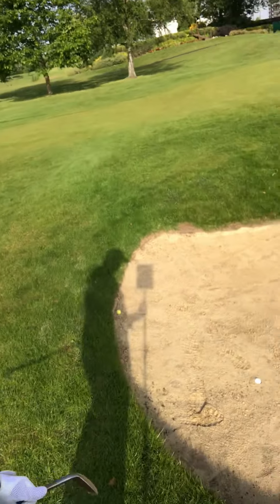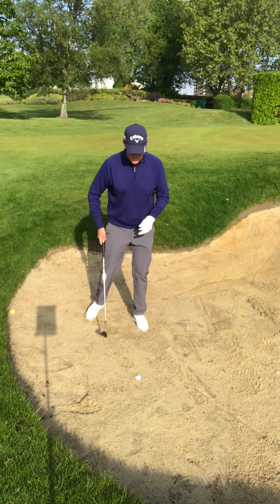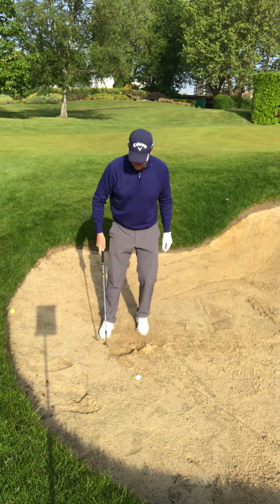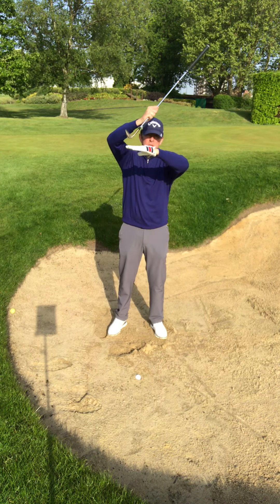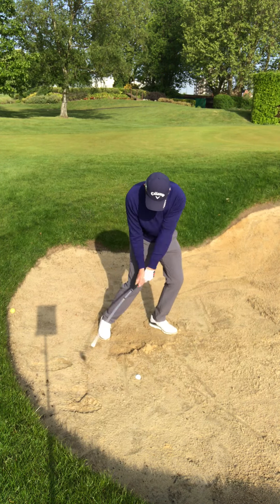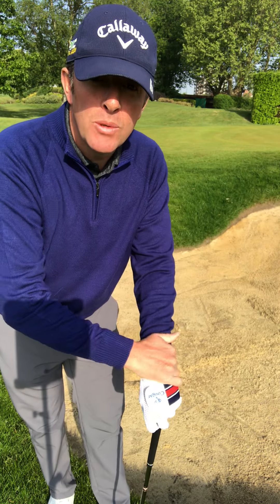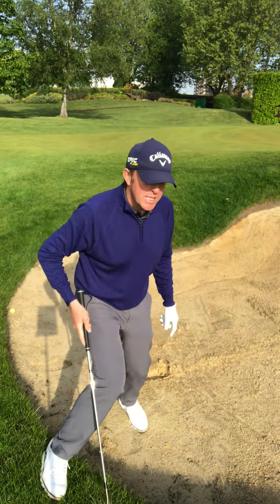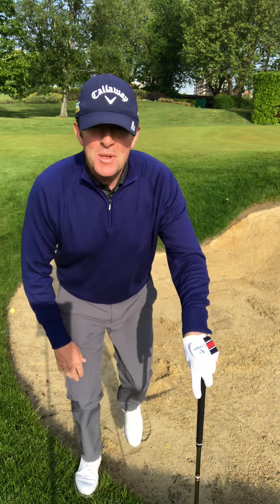Dig for victory! Nasty lie in the bunker, HELP! Big swing changes needed here.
I have created a nasty plugged lie on a downslope, so it is time for a very different technique for this ugly shot. I change a lot of my set up as well as my swing intention; let's get steep on the swing here with no follow through.